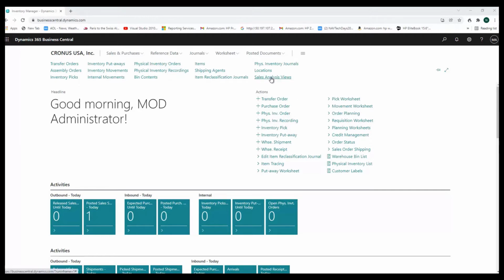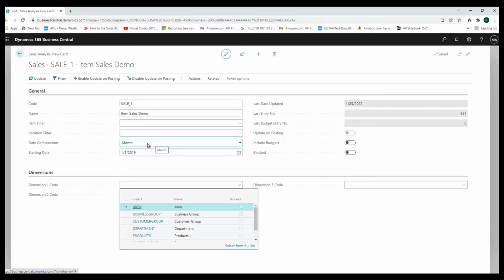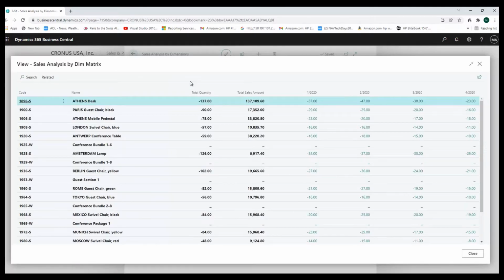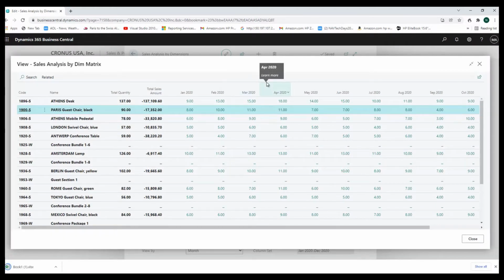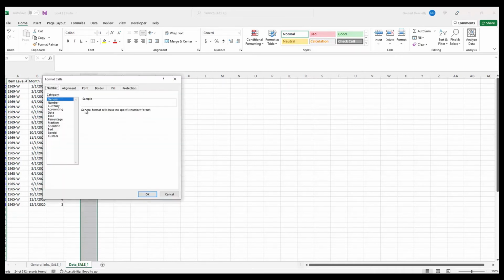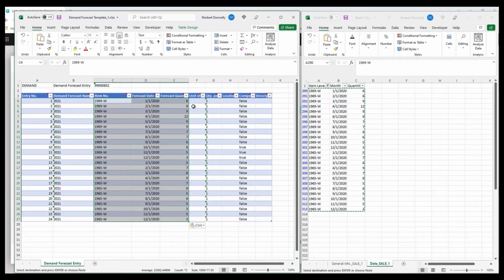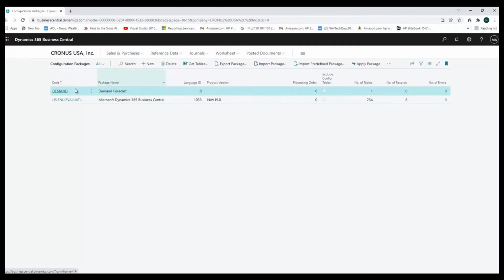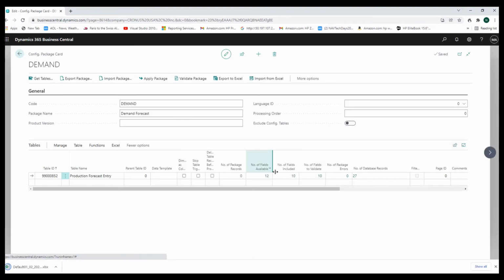BUSINESS CENTRAL DEMAND FORECAST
Understand Demand Forecasting in Business Central